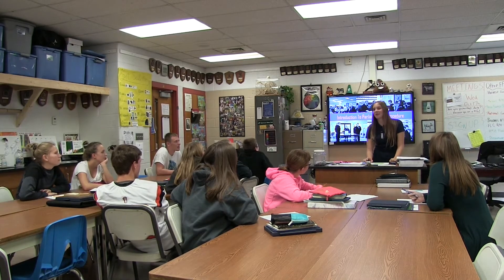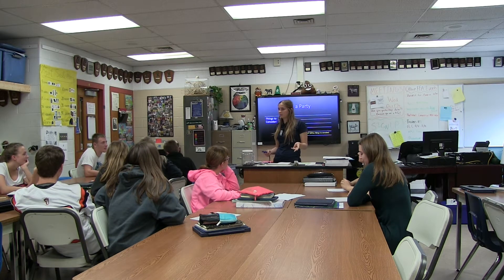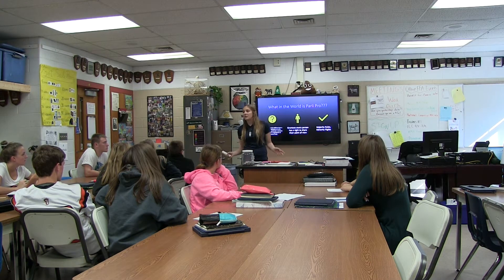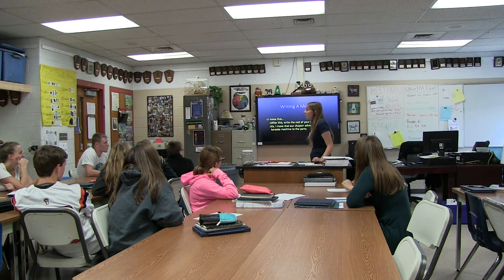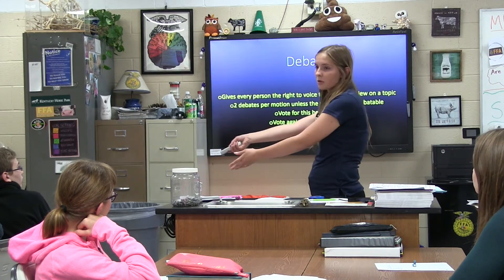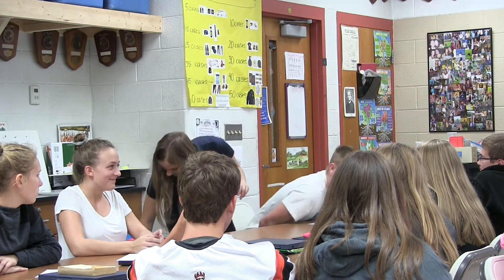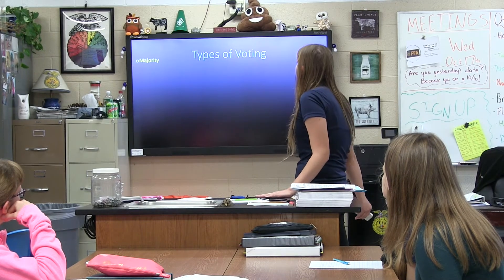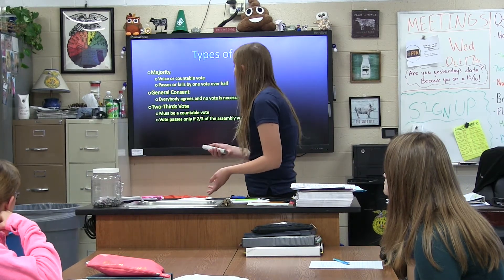Sabrina Schumacher AFNRE CDE 2018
A lesson about Parliamentary Procedure.